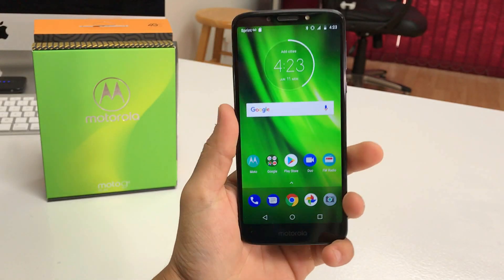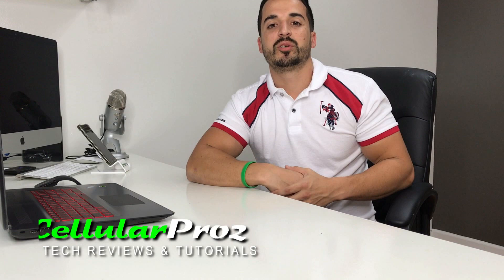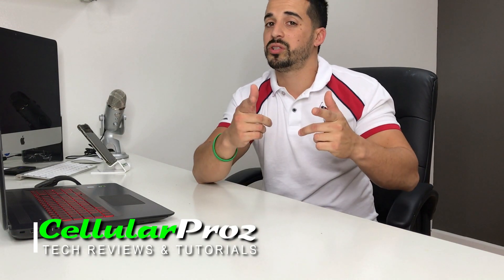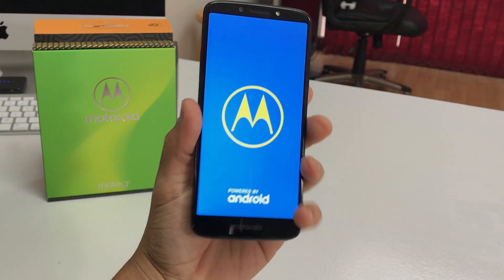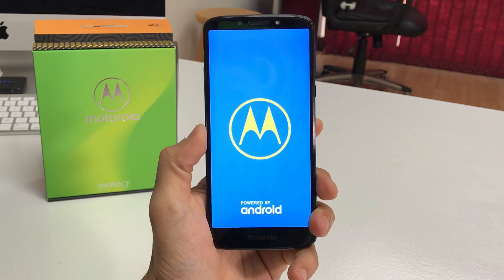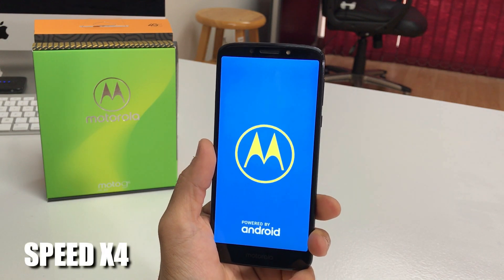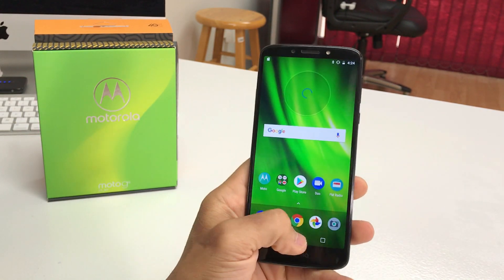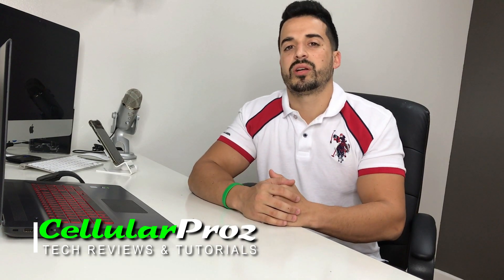How to Reset Motorola Moto G6 Play - Soft Reset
This is a video on how to perform a soft reset on a Motorola Moto G6 Play.

All models: XT1922
XT1922-4
XT1922-5
XT1922-6
Moto G6 Play
Motorola Moto G Play (6th gen)
Moto G6